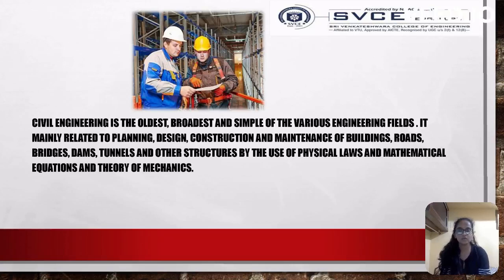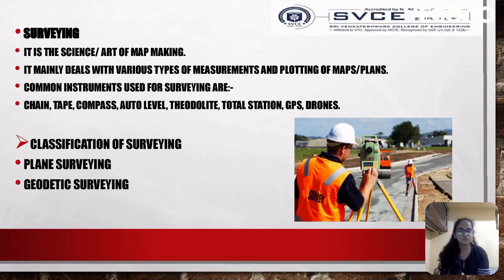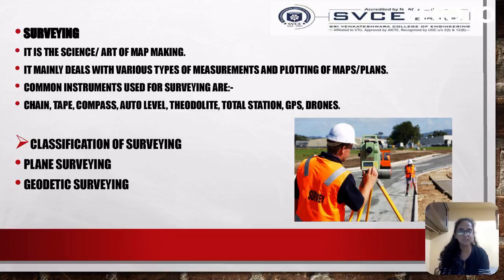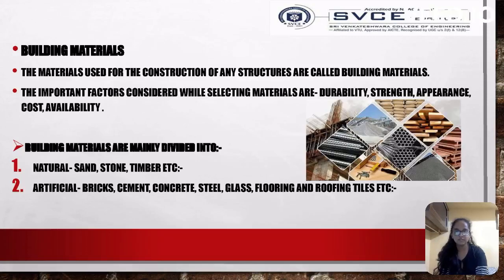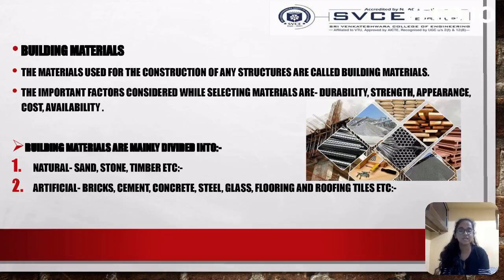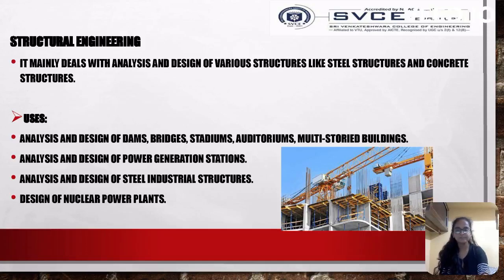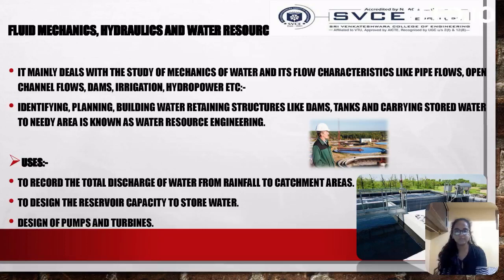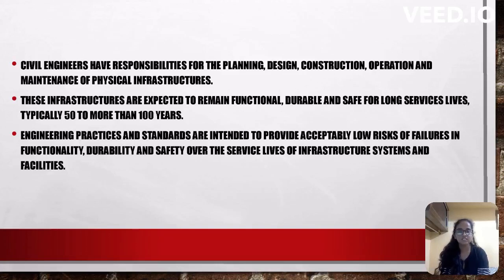Scopes of different field in civil engineering